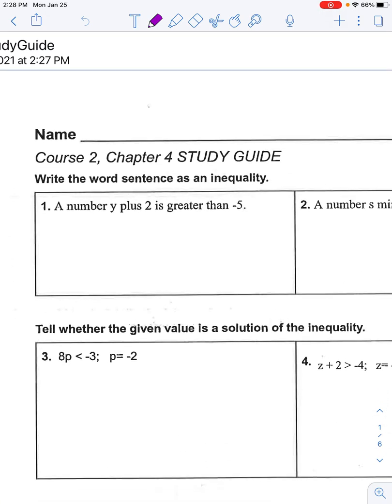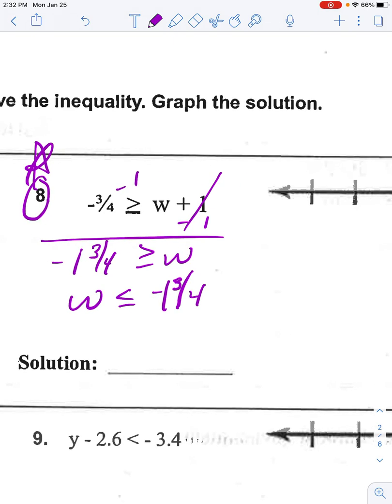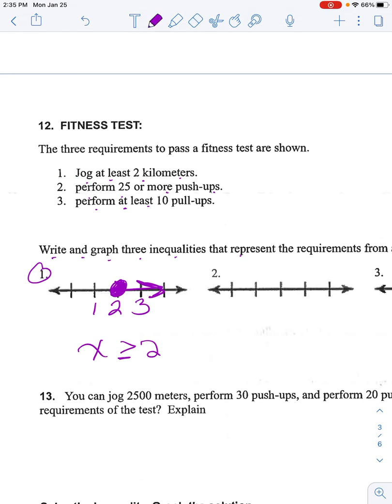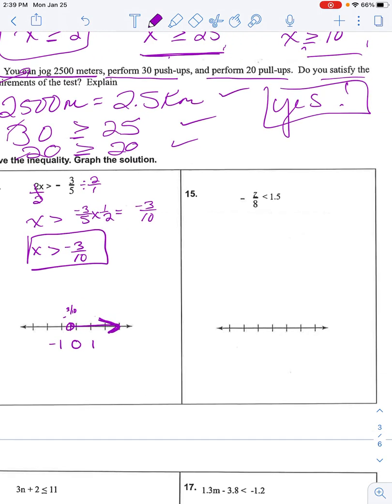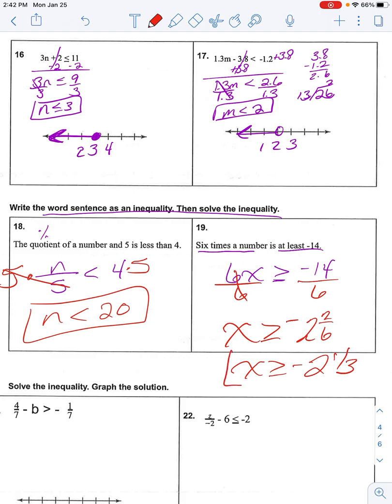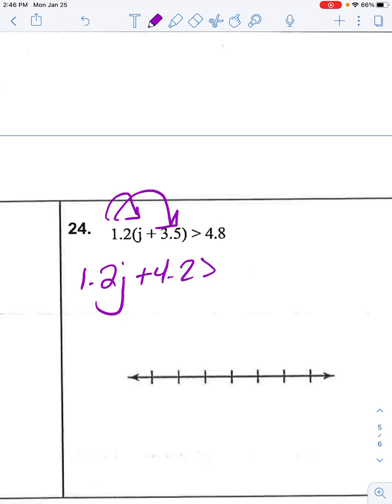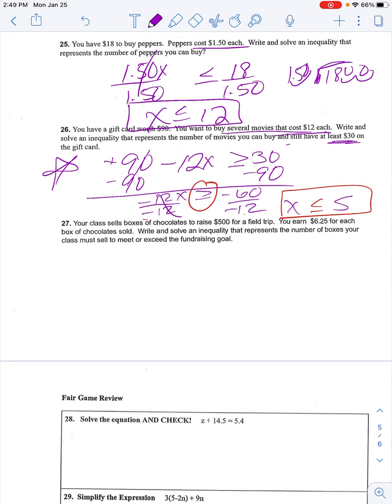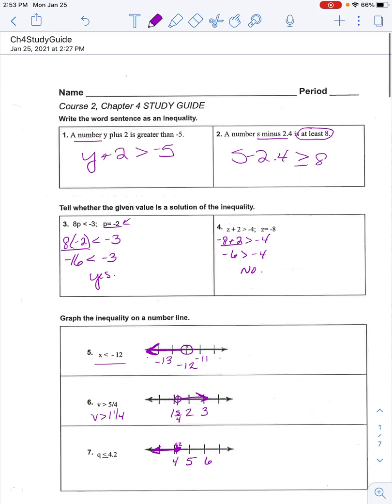Bridges Ch 4 Study Guide